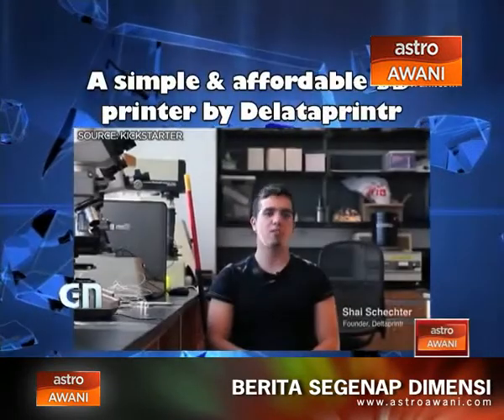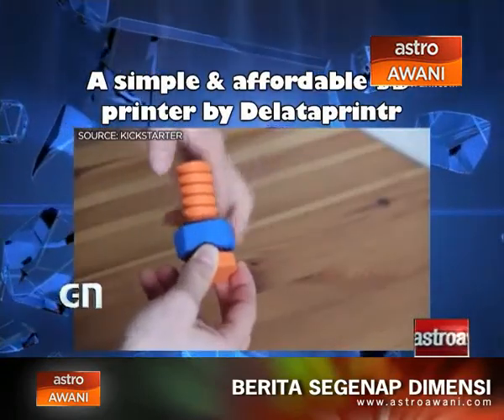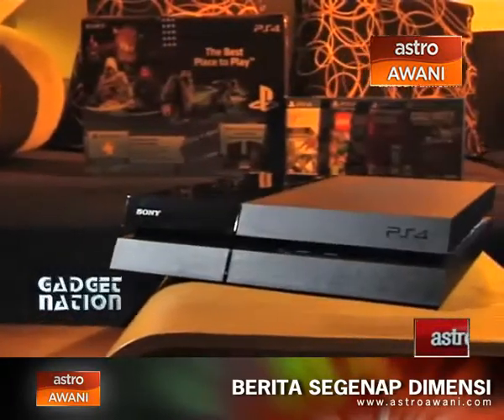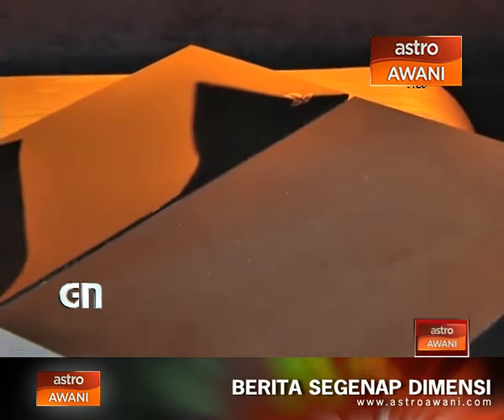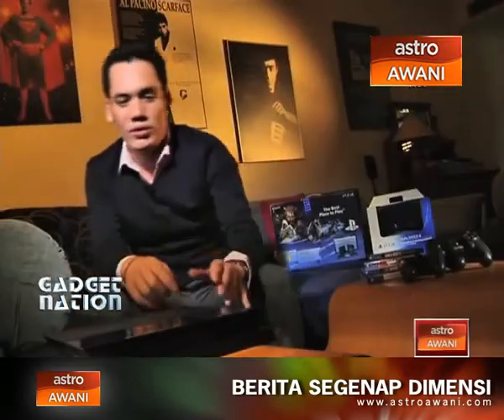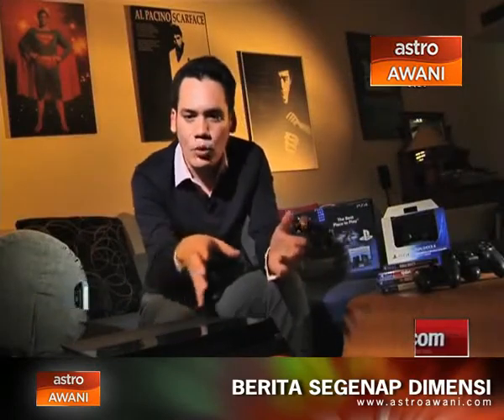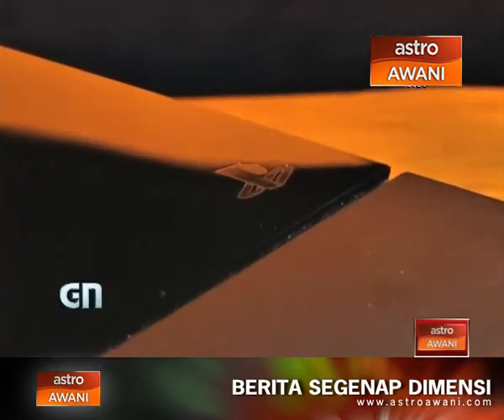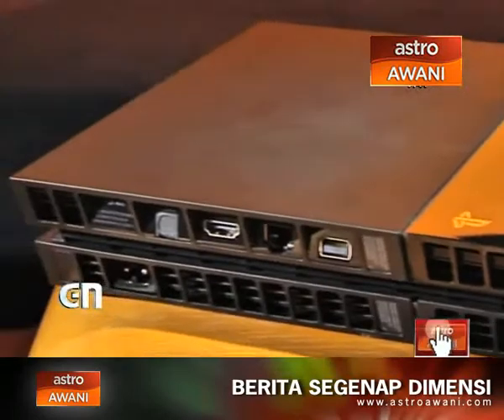Gadget Nation: PlayStation 4